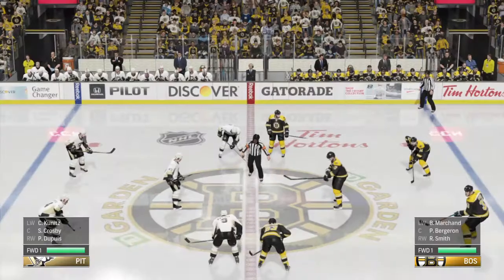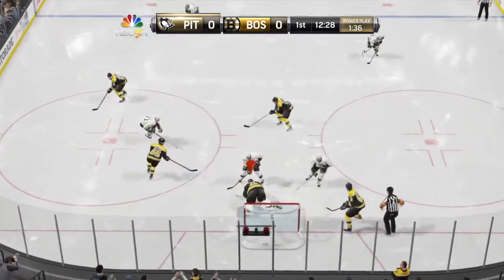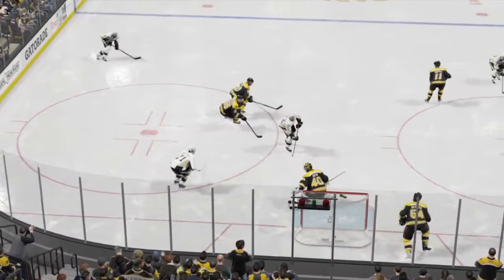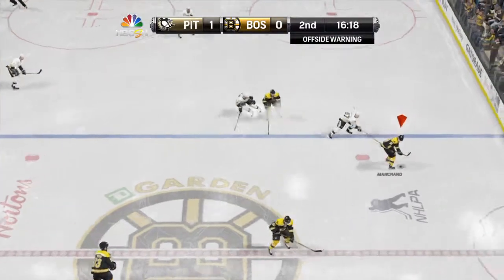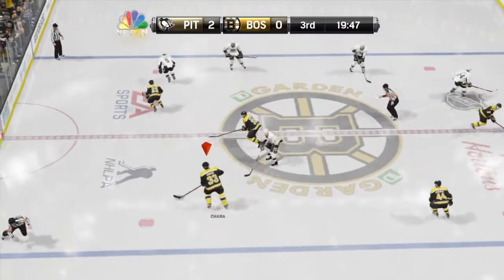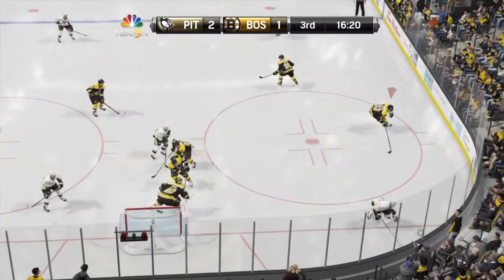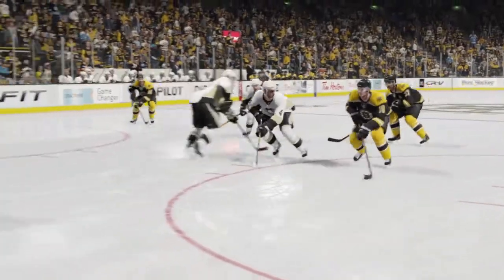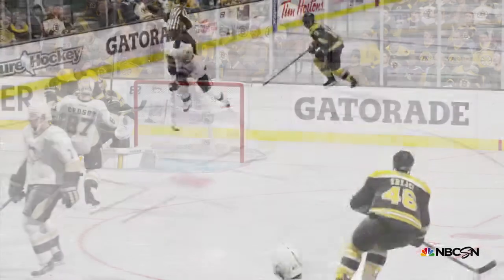NHL 15: Boston Bruins Vs Pittsburgh Penguins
NHL 15: Boston Bruins Vs Pittsburgh Penguins PS4 Gameplay